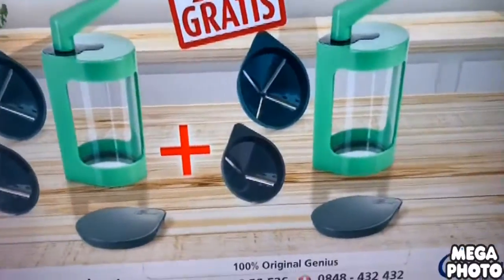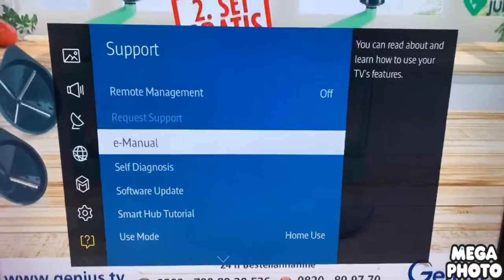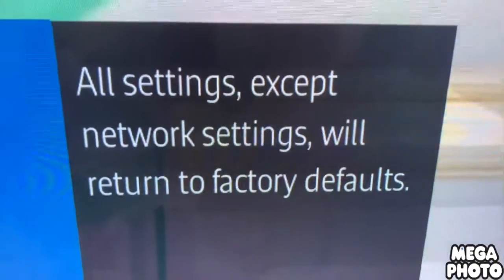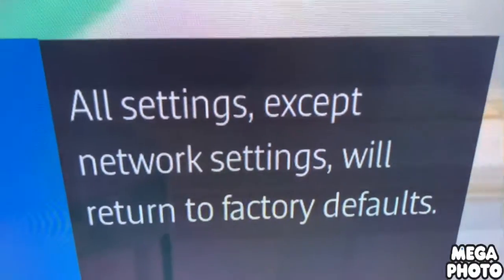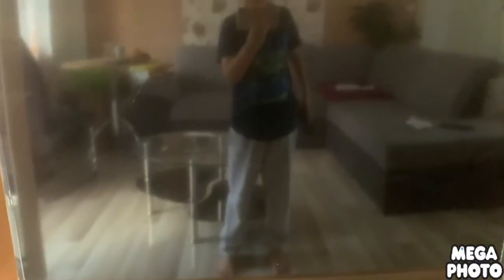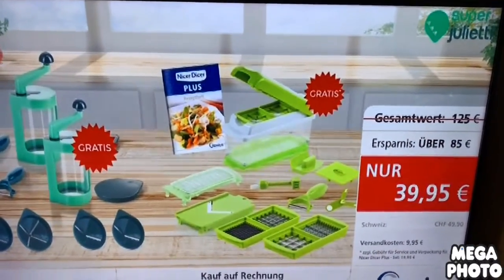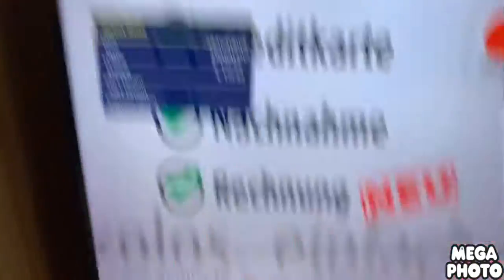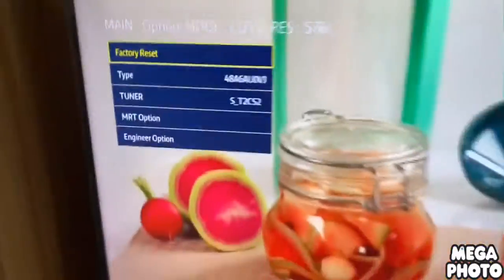Samsung Smart TV Reset